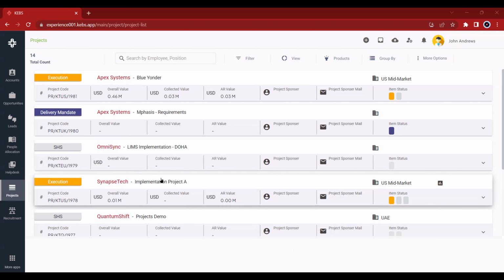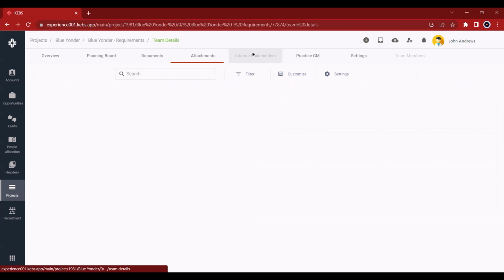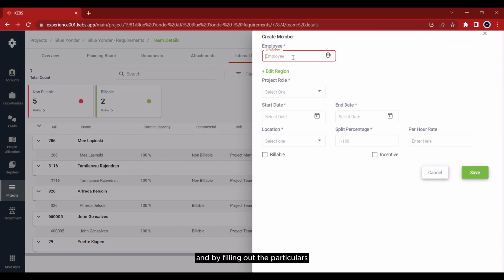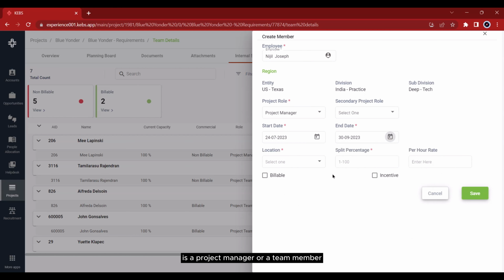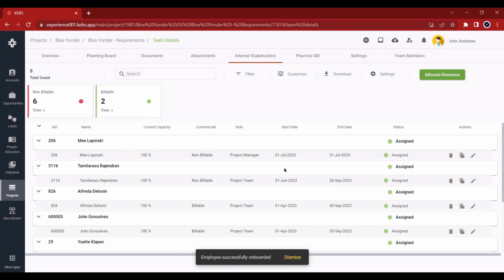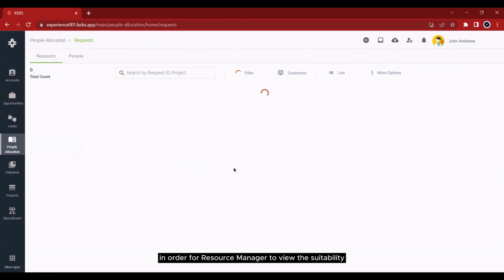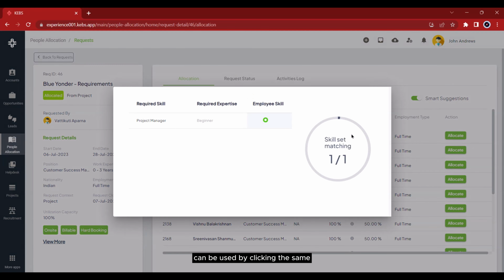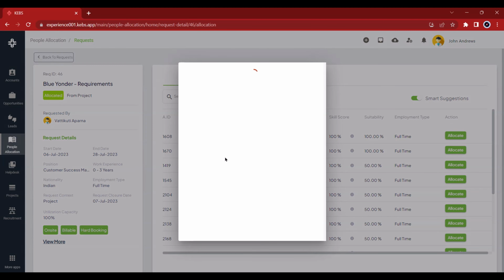How to Manage Skillset suitability in KEBS Resource Management - Step by Step guide | PSA Tool | Q2C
Welcome to our world of PSA! In this tutorial, we'll guide the process of specifying divisions and skill set suitability for your valuable resources. This comprehensive guide empowers you to fine-tune your resource allocation, ensuring that each team member is perfectly matched with the tasks at hand. Learn how to efficiently assign divisions and skill sets, optimizing your workforce for maximum productivity and project success. Whether you're a project manager or a team leader, this video equips you with the knowledge and skills needed to excel in resource allocation within KEBS.

0:00 - Introduction
0:15 - Project Dashboard
0:30 - Project Overview Tab
0:45 - Project Member Creation
1:15 - Team members Tab
1:45 - Related Videos